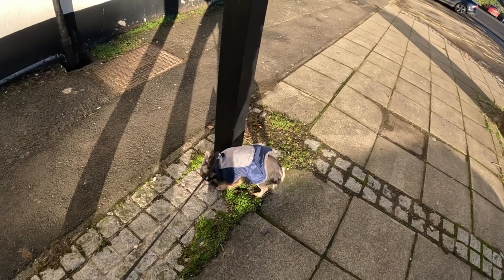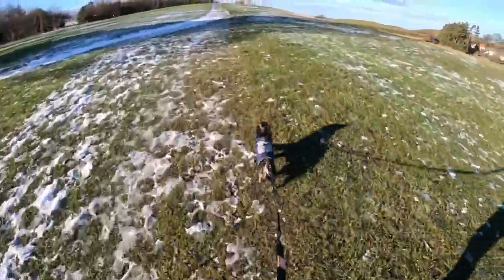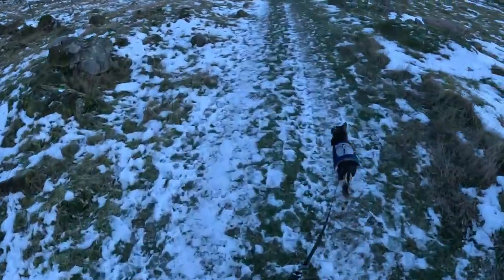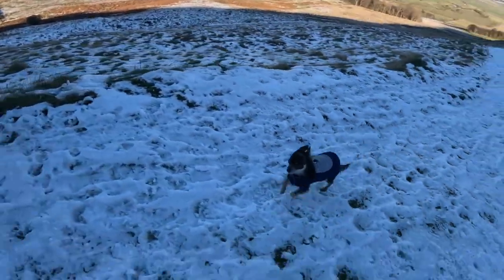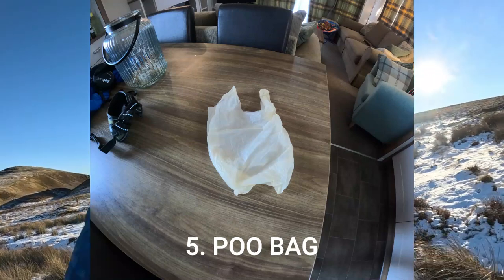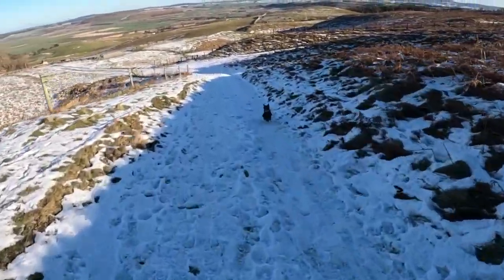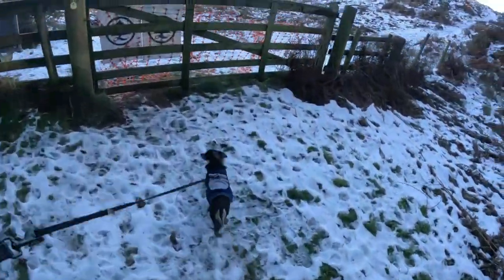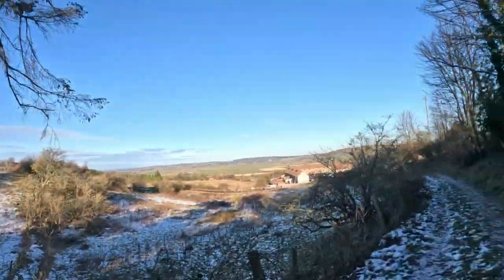Chihuahua vs The Weekly Wooler Race (Blotter vs Humbleton)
Lee's 2 kilo Chihuahua takes on a 5 mile route up and around Humbleton Hill in the Cheviots.
Who will be victorious? Dog or mountain? Watch and find out...